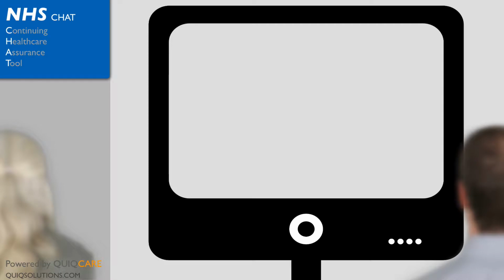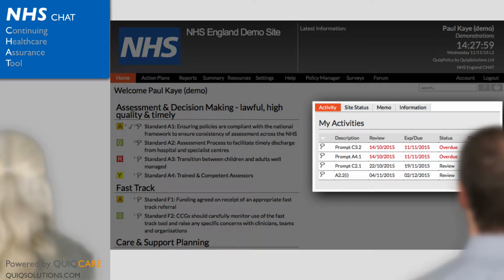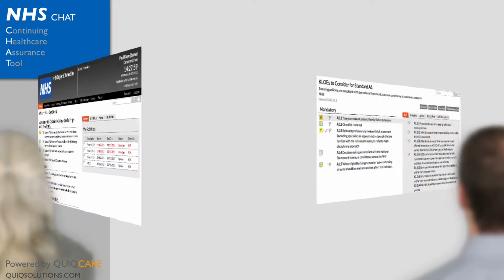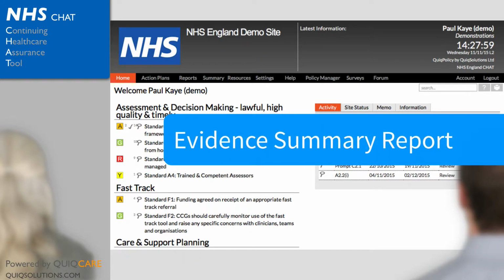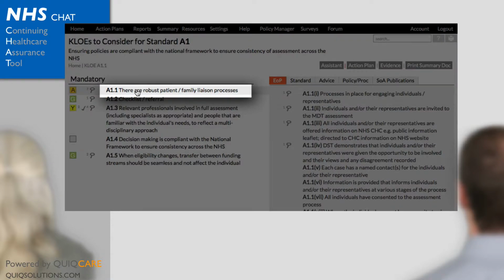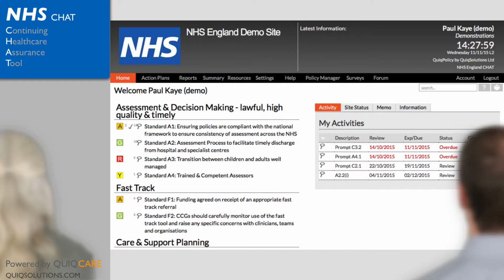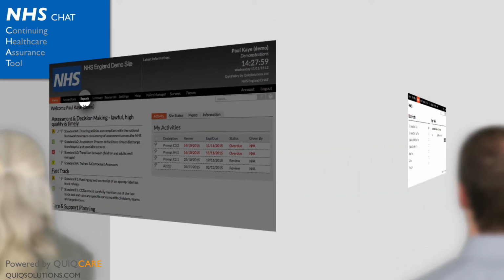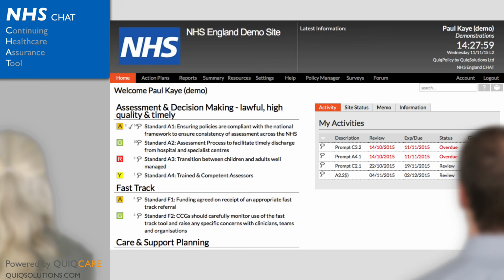QUIQCARE NHS CHAT QuickStart Guide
This short video gives a quick-start tour of NHS England’s CHAT system for Continuing Healthcare, showing the main functions and features.